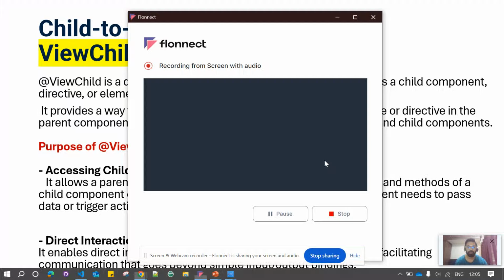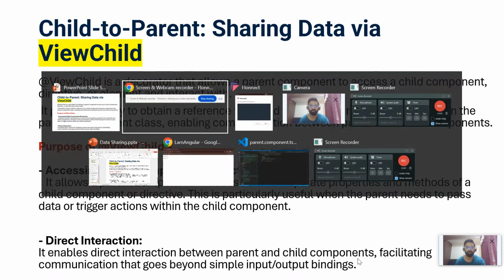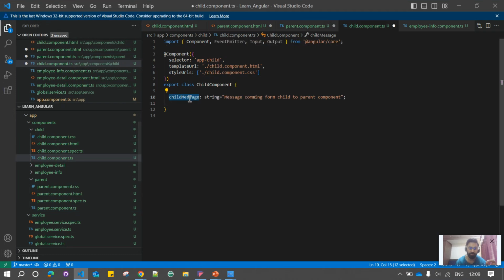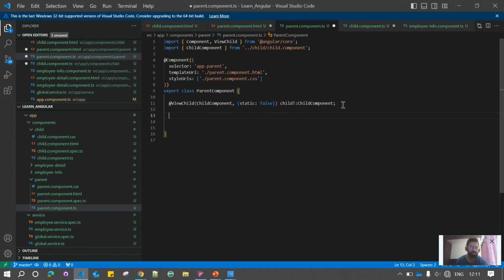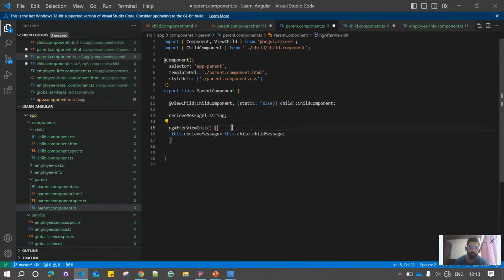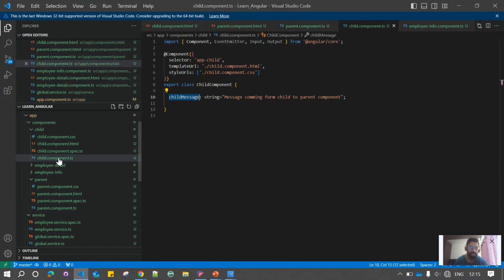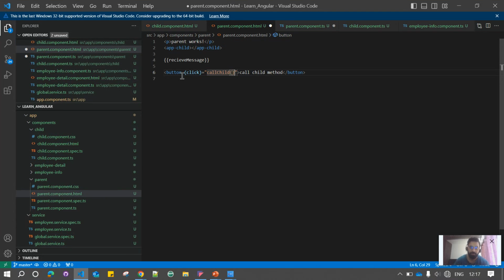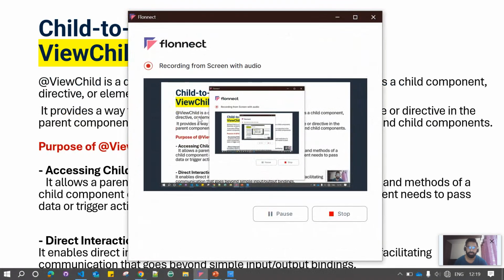How to use @ViewChild decorator in Angular with example | step by step | Angular Tutorial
In this video, we are going to understand how to @ViewChild Decorator in angular to tranfer data from child to parent component with coding example step by step

@ViewChild is a decorator that allows a parent component to access a child component, directive, or element and interact with.
 It provides a way to obtain a reference to a child component instance or directive in the parent component class, enabling communication between parent and child components.
Purpose of @ViewChild:-
- Accessing Child Components/Directives:  It allows a parent component to access and manipulate properties and methods of a child component or directive. This is particularly useful when the parent needs to pass data or trigger actions within the child component.

- Direct Interaction: It enables direct interaction between parent and child components, facilitating communication that goes beyond simple input/output bindings.